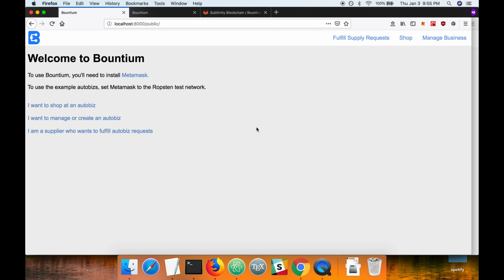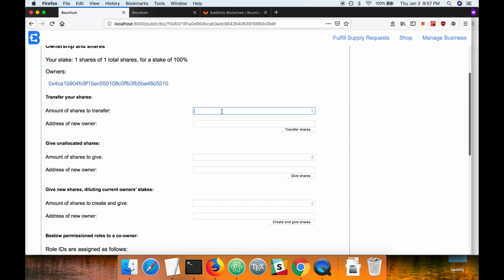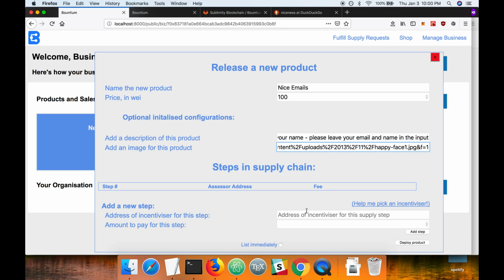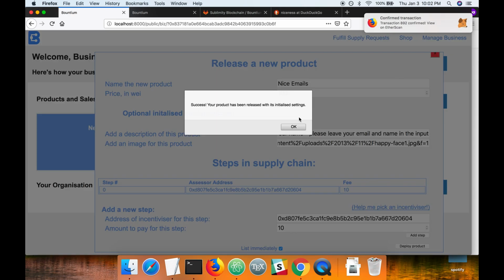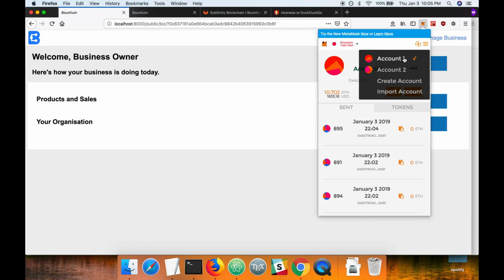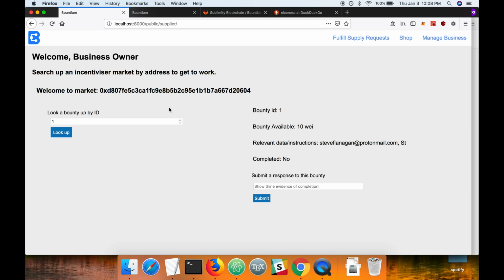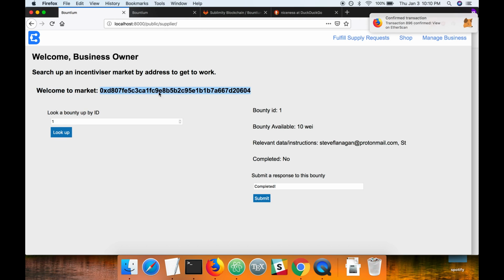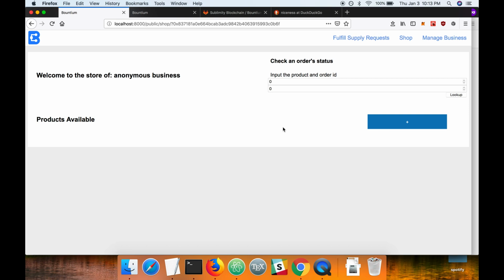Bountium Beta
Bountium is a platform built on Ethereum for autonomous commerce. It allows entrepreneurs to deploy a smart contract to represent a business, to release products through that business, and to connect products to smart contracts called incentivisers which manage their supply chain for them.